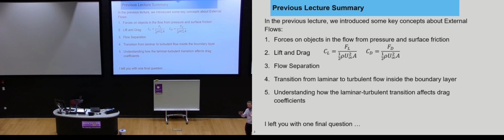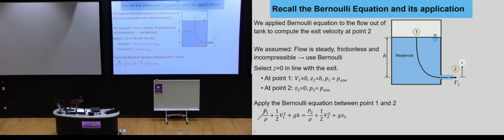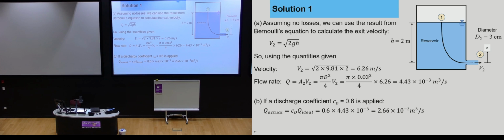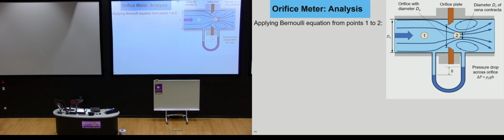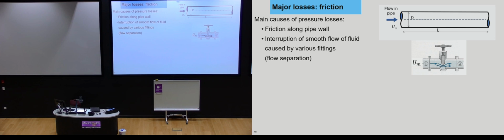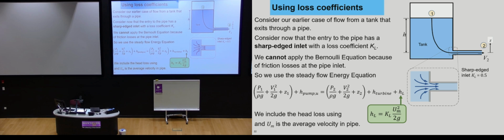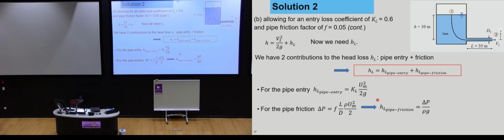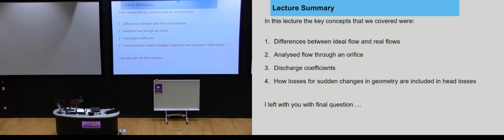F33 MACE10421 02 Dec